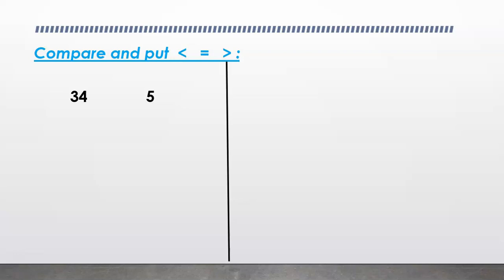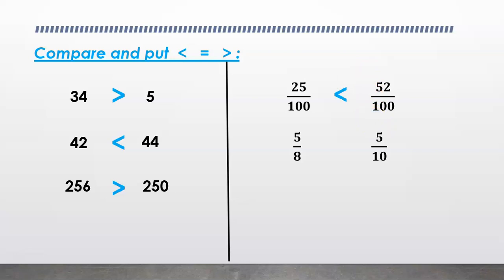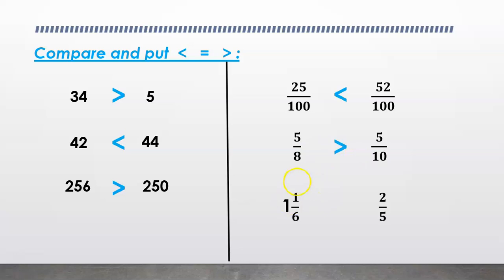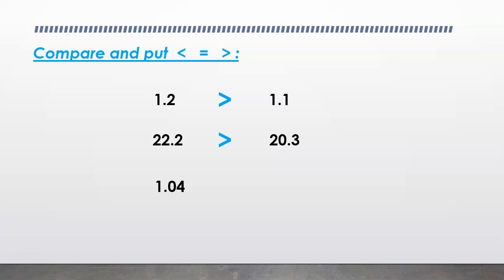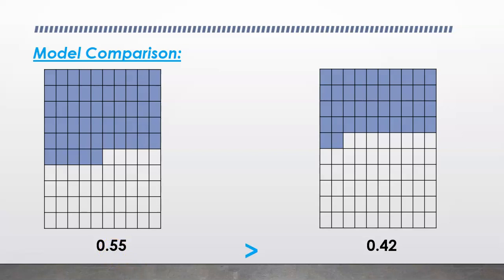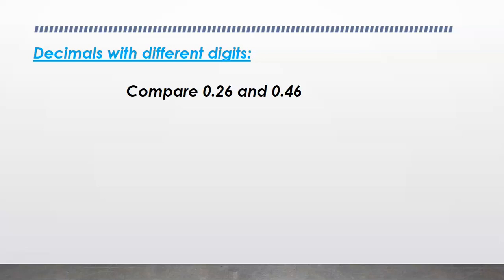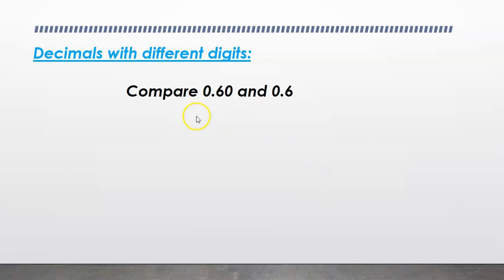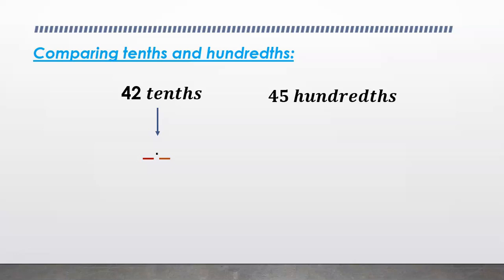Comparing Decimals J4 Mathy✍